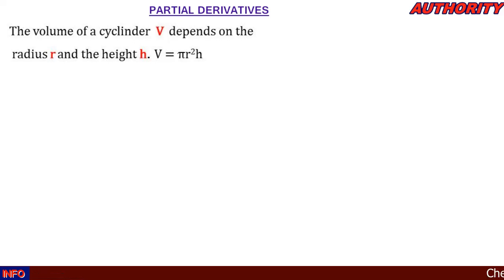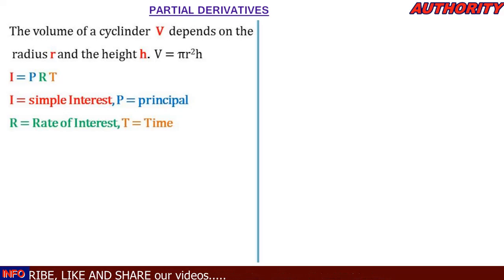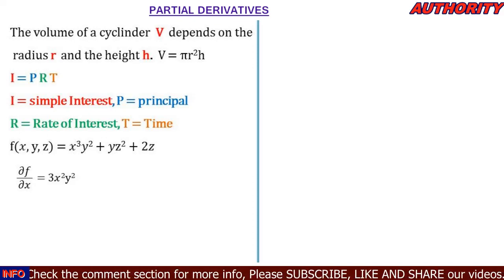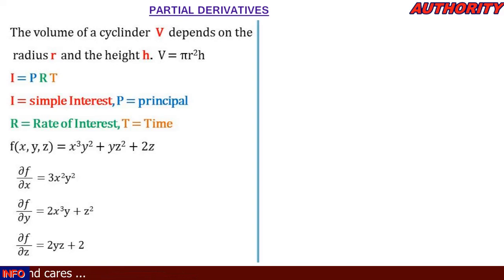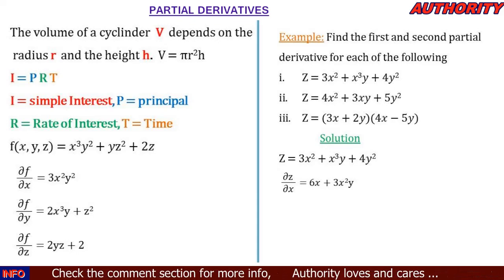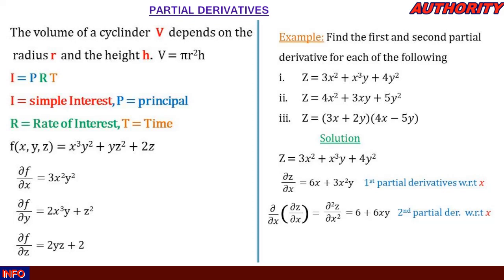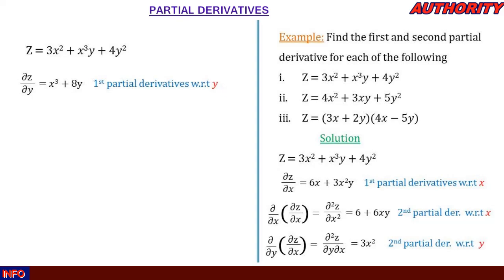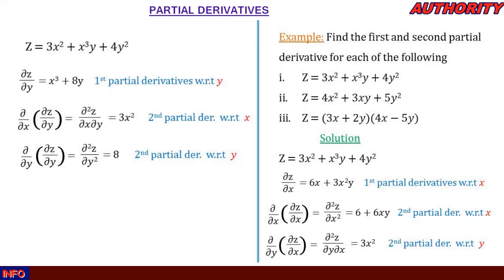Partial derivatives: Everything you need to know about partial derivatives